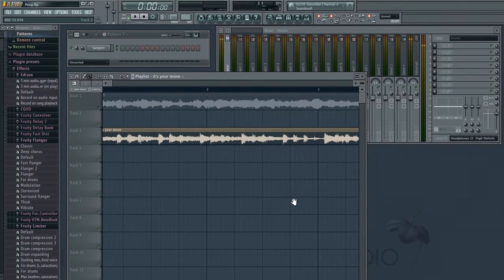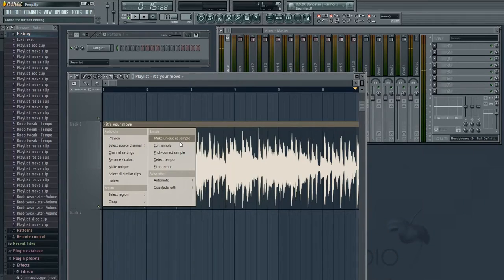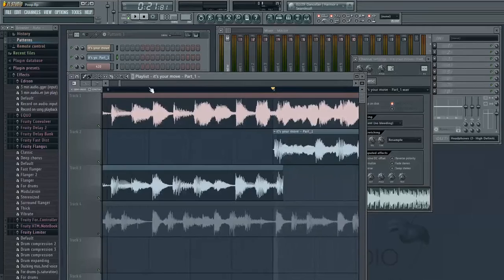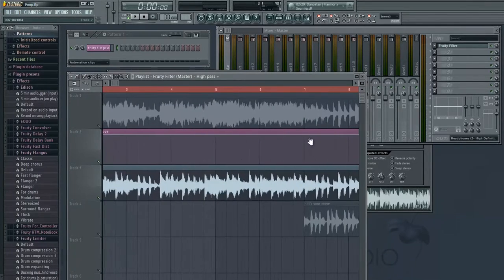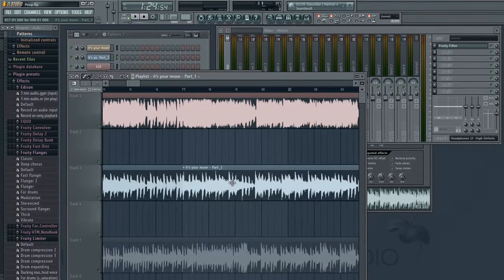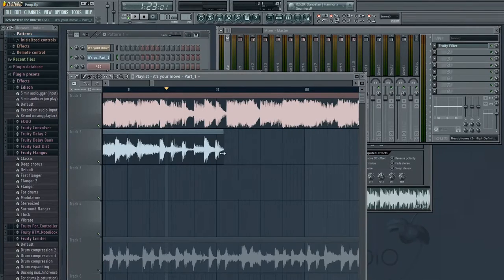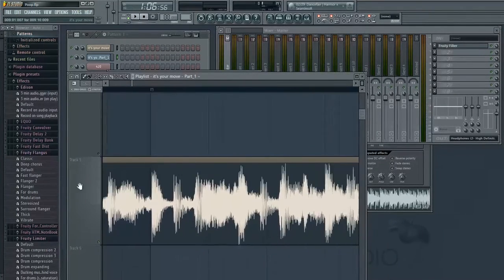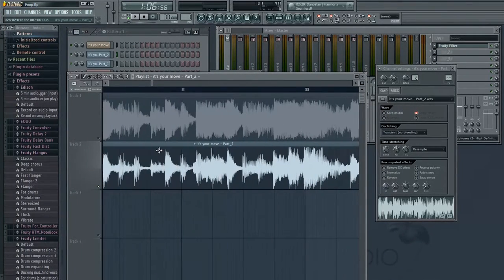FL STUDIO - Sampling Tutorial - Part 1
A quick sampling tutorial I threw together to show the absolute basics of sampling in FL Studio, though these concepts can be applied to any DAW of your choice! The next tutorial will go over sampling more in-depth, including chopping and pitching samples.

Links!